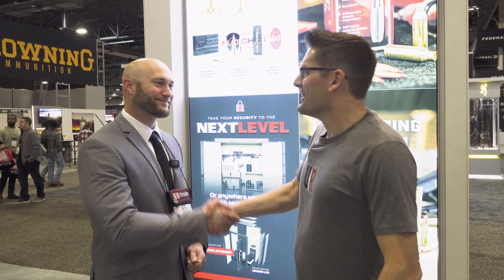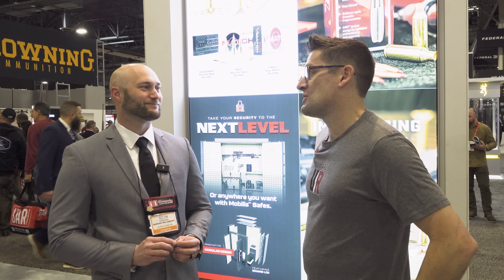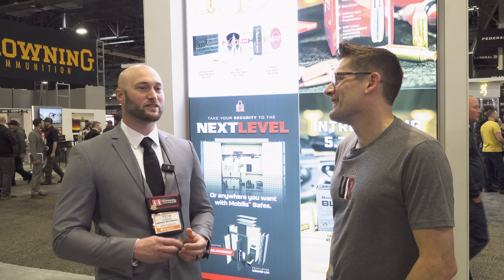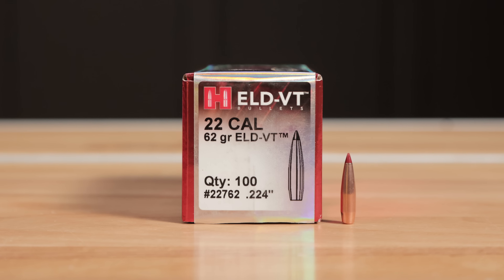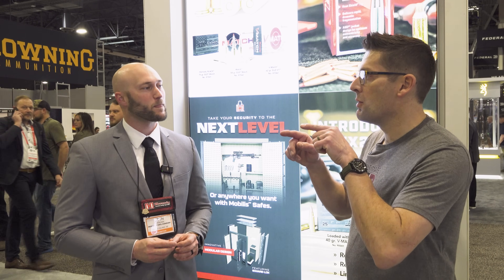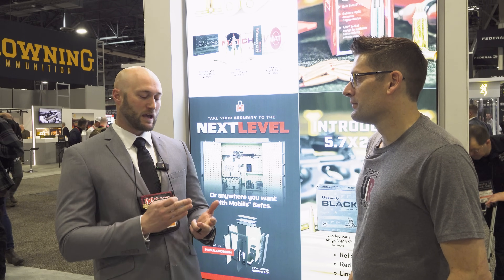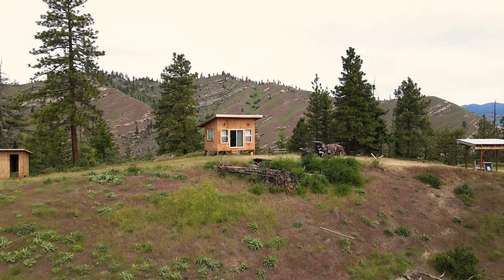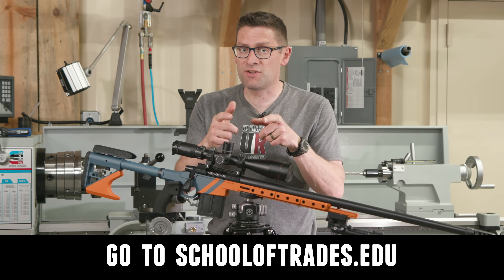22 ARC and ELD-VT Bullets: SHOT Show 2024 Interview with Seth Swerczek of Hornady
I recently completed my 22 ARC Build and showed progressive reloading for the cartridge on the Dillon XL-750. To follow up, I took some time at the 2024 SHOT Show to speak with Hornady’s Seth Swerczek about Hornady’s 22 ARC and new ELD-VT bullet.

Ultimate Reloader LLC / gavintoobe Material Connection Notice:

The following Ultimate Reloader partners are featured in this video:
- Hornady